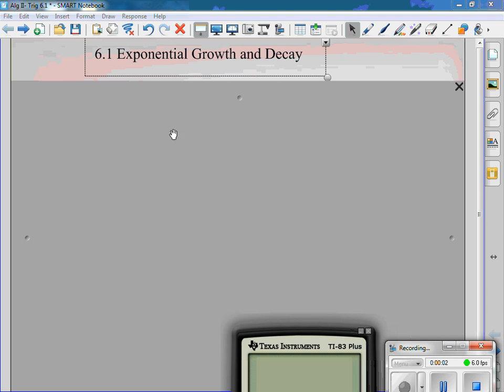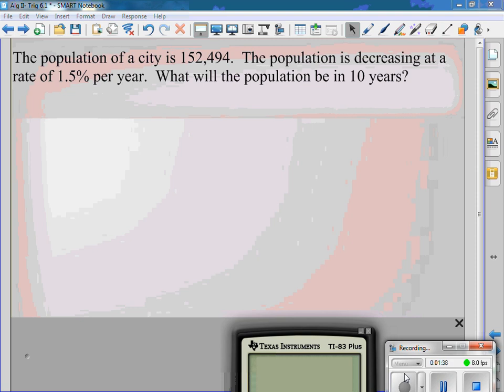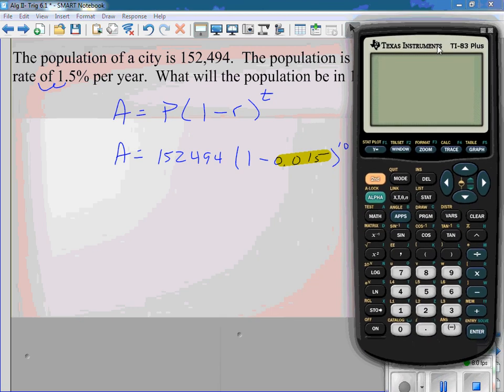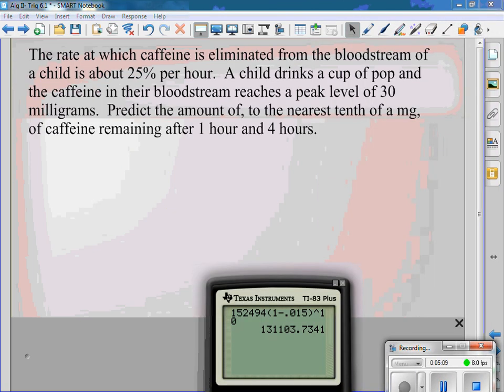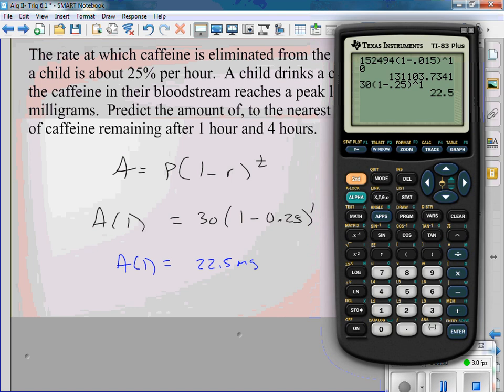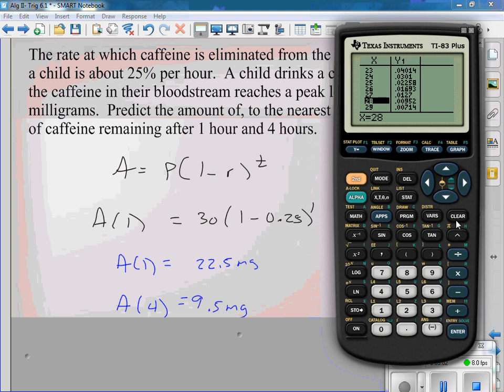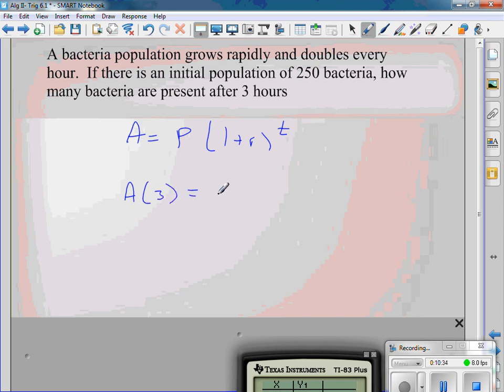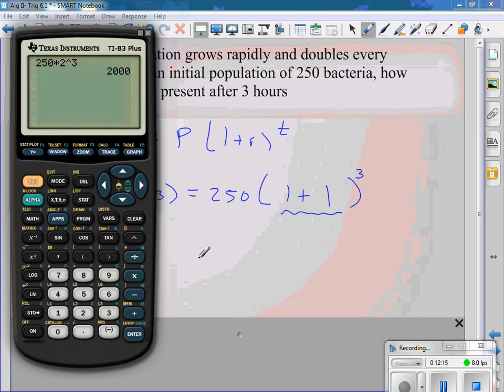Algebra II: 4.1 Exponential Functions